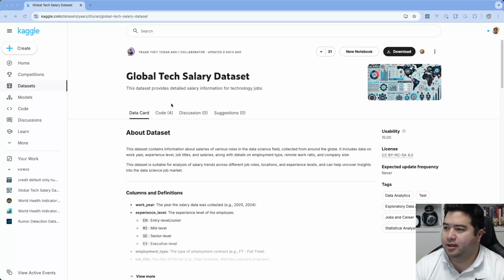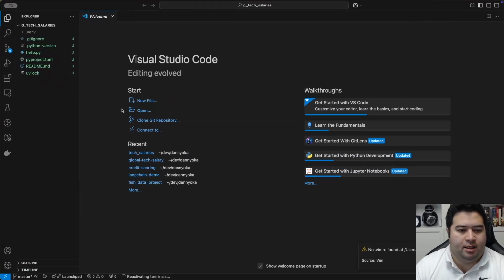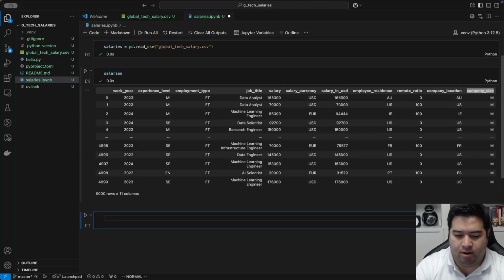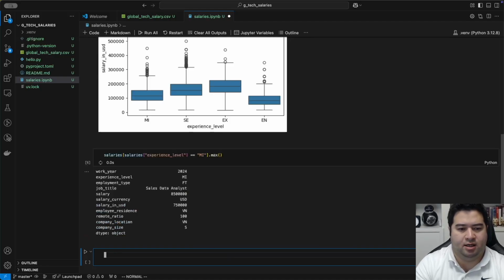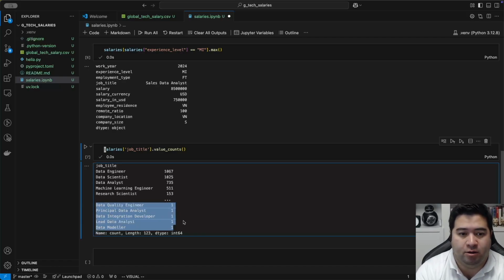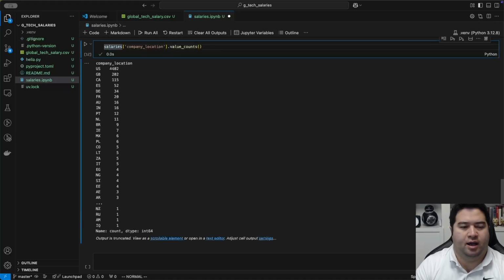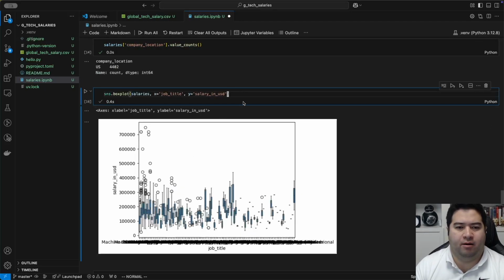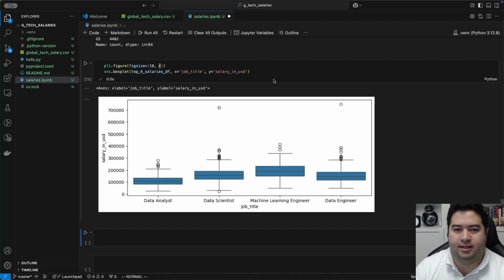Using data science to maximize my salary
We'll use data science tools to perform EDA on a dataset of global tech salaries. Using these tools we'll gain insights on salaries and find their correlations with experience, job title and location.